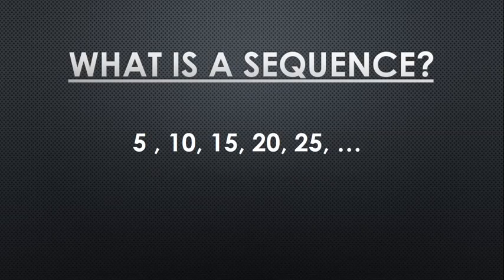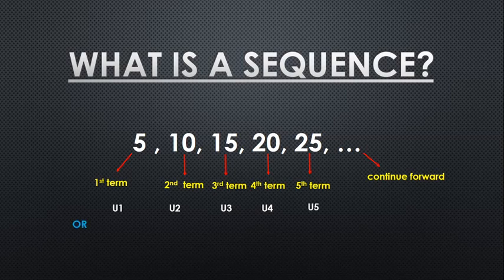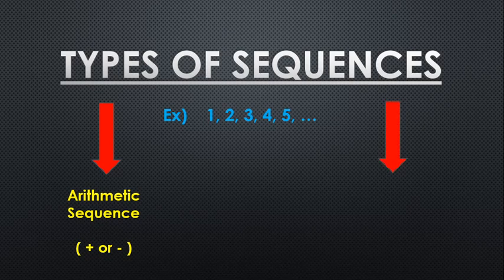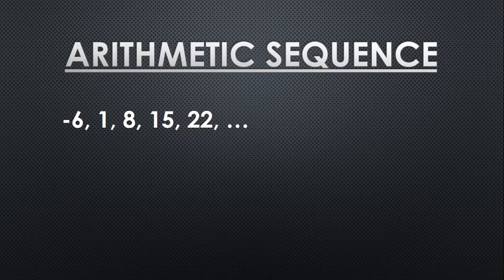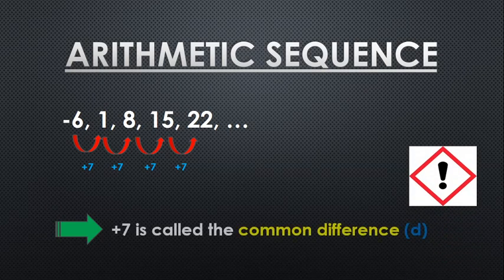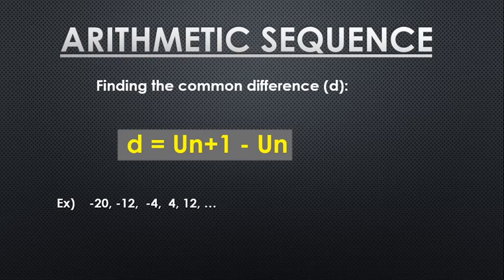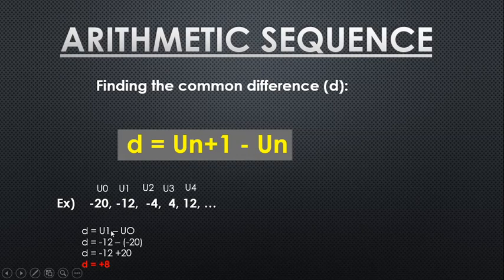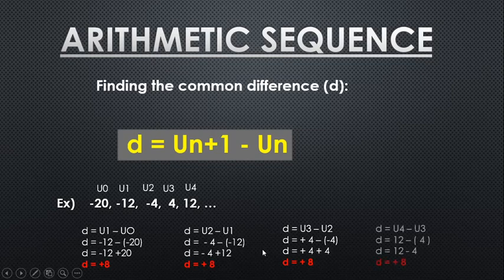LES Loueizeh 2020 - 10D - Maths - Sequence (part 1)